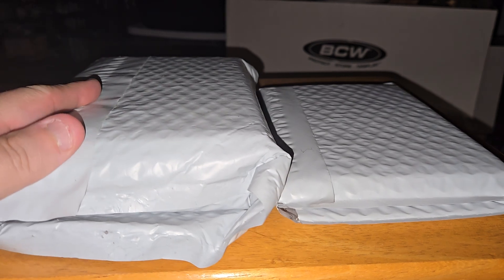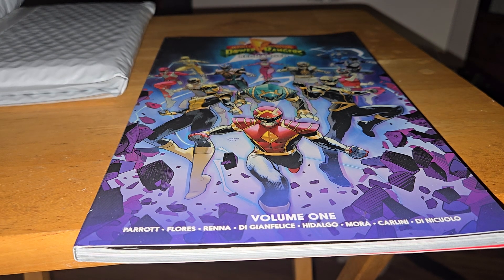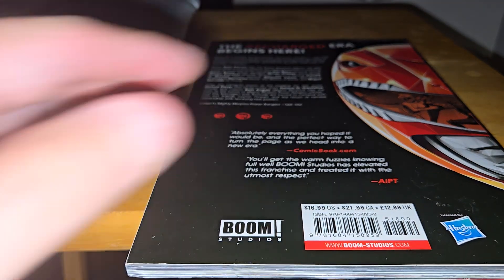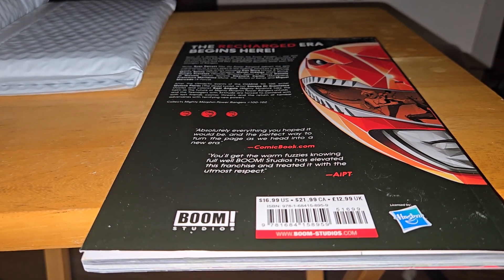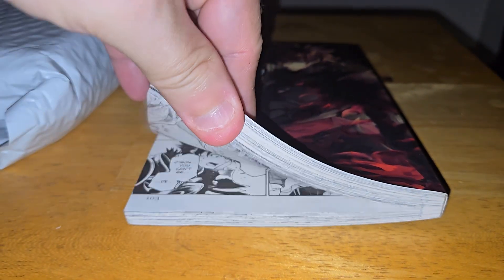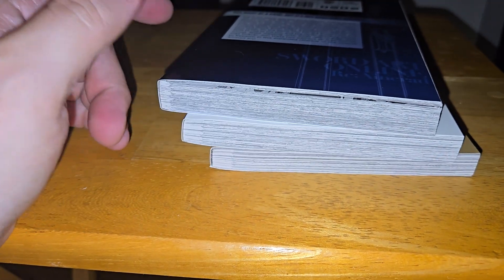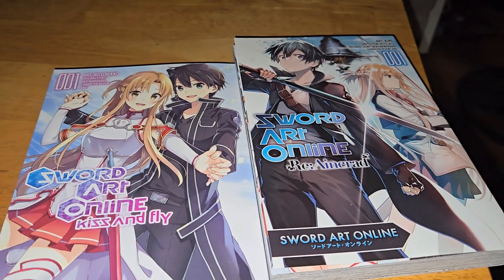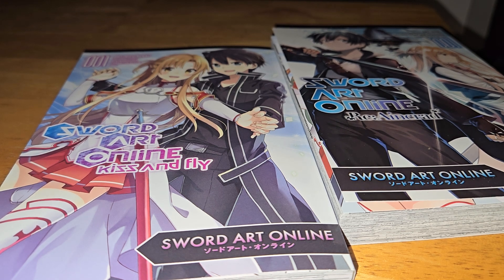This Nerdy Life - The "I got MYSTERY PACKAGES" episode!